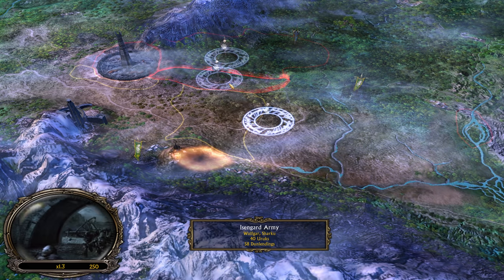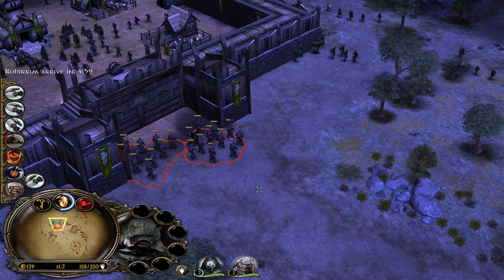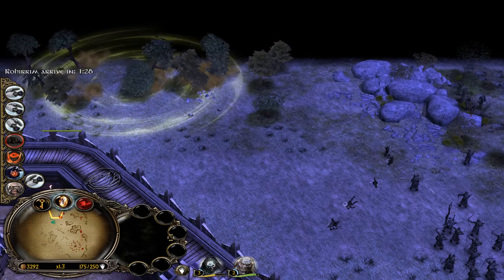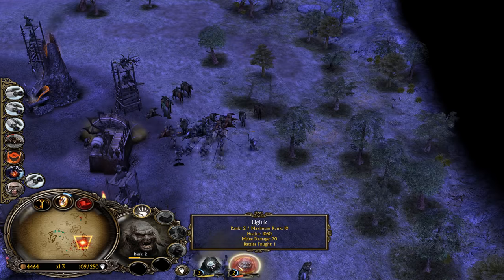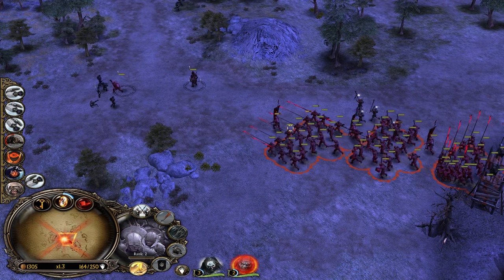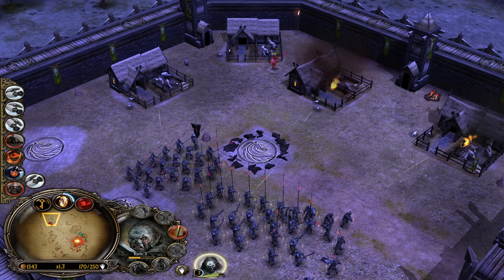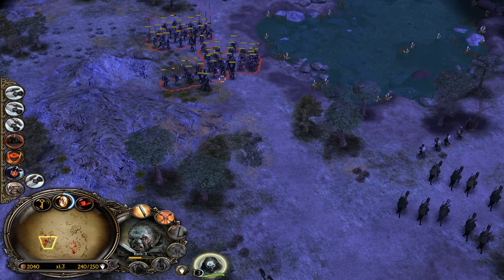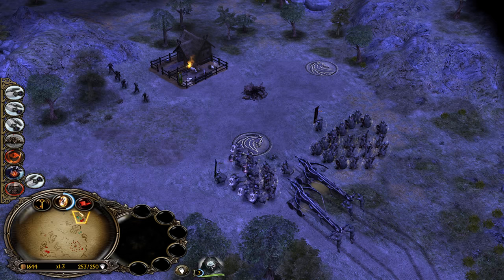Ugluk & Lurtz | BFME 4K | Evil Campaign | Shadow and Flame Mod